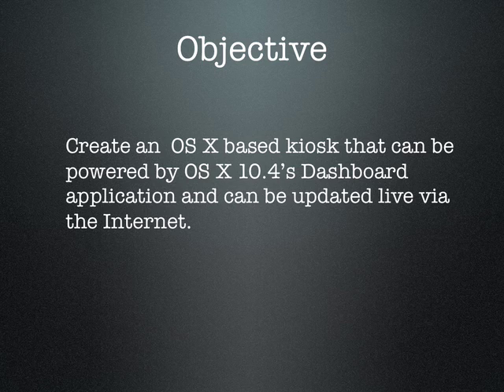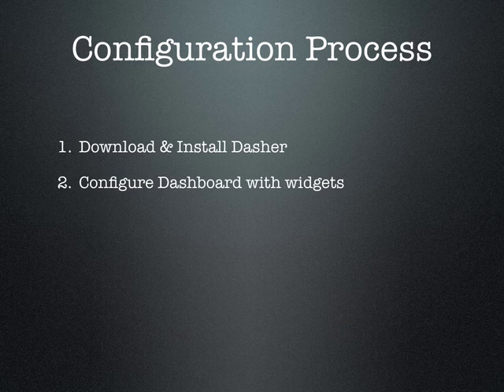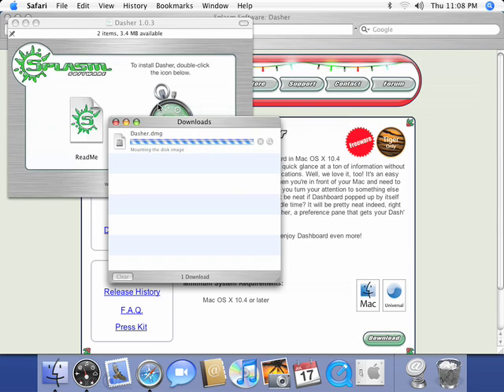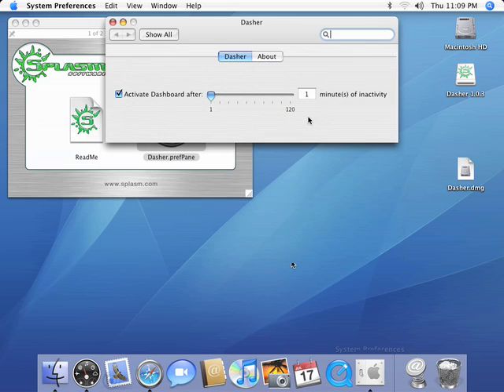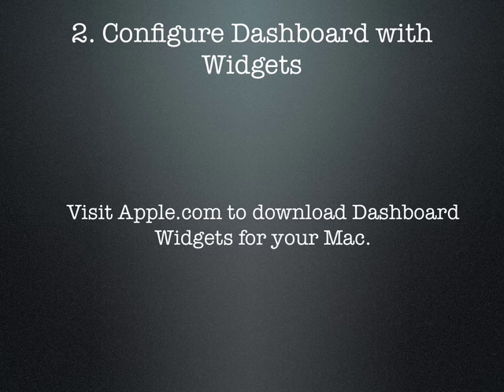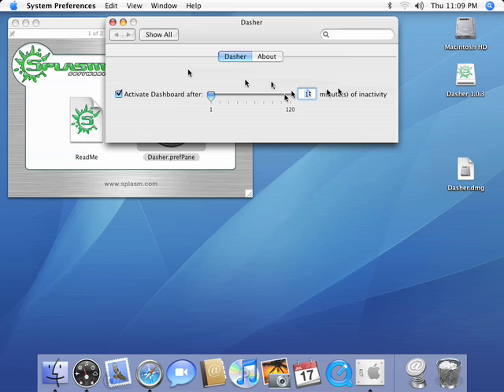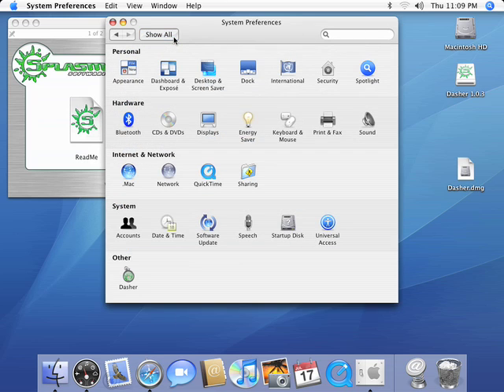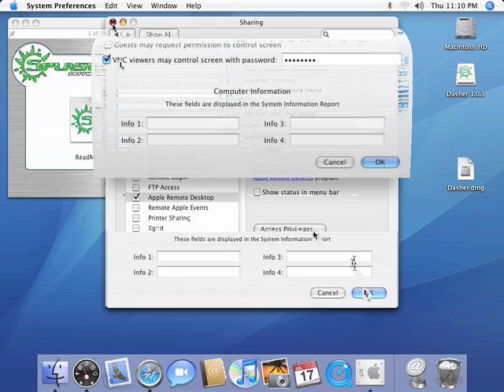OS X Kiosk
Using OS X and Dashboard to power a widget based information kiosk.